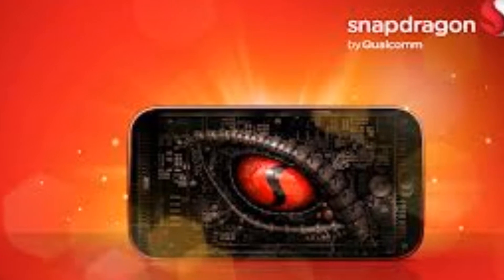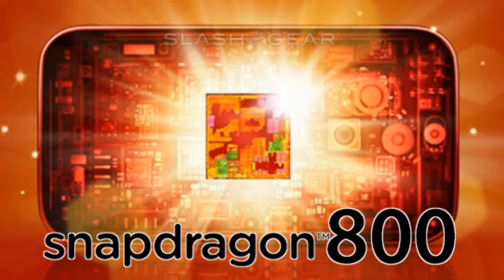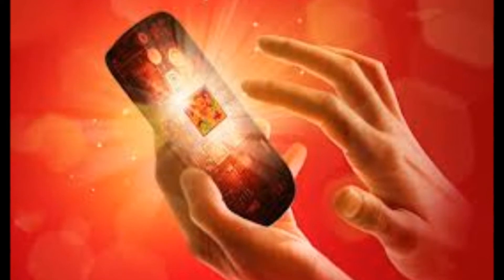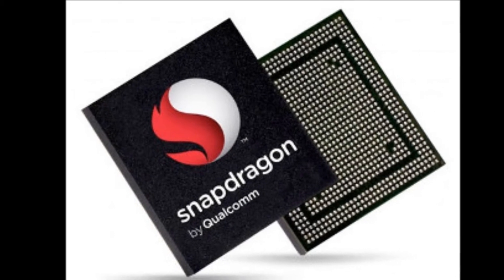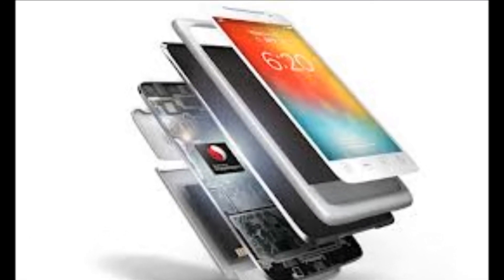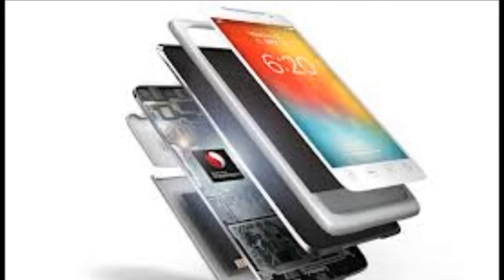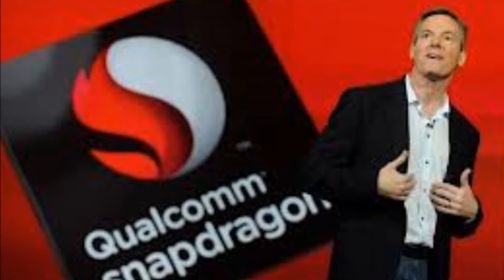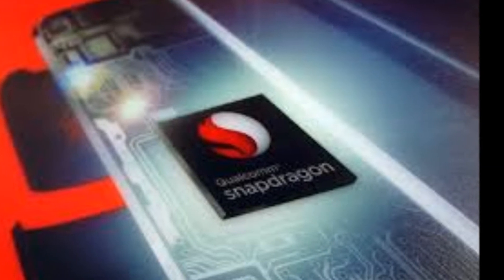Qualcomm Snapdragon 800: Benchmark Tests On the Fastest Mobile Processor!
At this point, almost every high-end Android phone we've seen this year has arrived sporting Qualcomm's Snapdragon 600 SoC, which combines four of the company's Krait 300 CPU cores with the Adreno 320 GPU used in last year's Snapdragon S4 Pro.

But there's another chip that Qualcomm mentioned at its big CES press conference in January: the Snapdragon 800. This chip combines four Krait 400 CPU cores with a faster Adreno 330 GPU—Qualcomm has allowed some journalists to benchmark its reference platform for the chip, and the initial numbers are quite impressive.